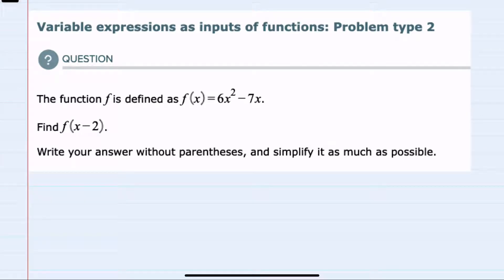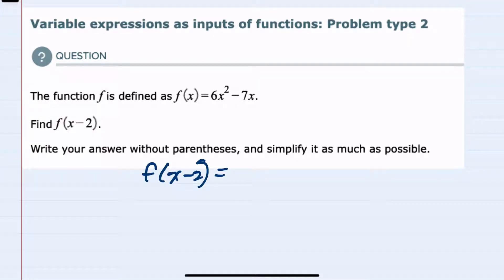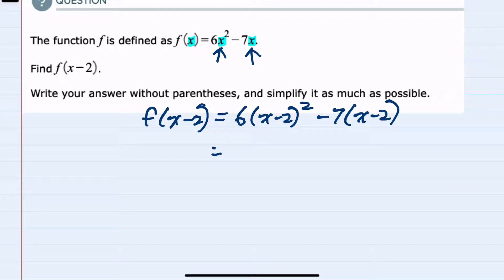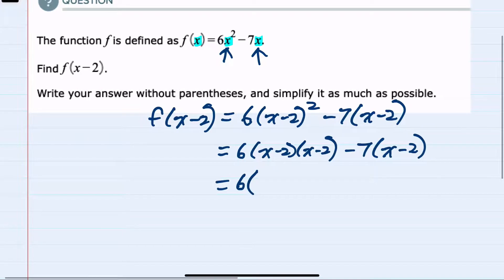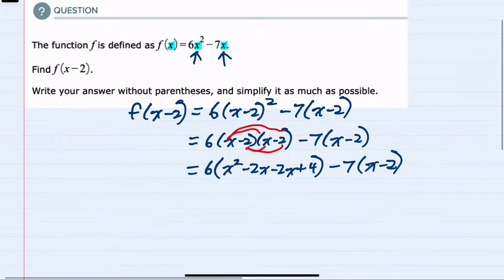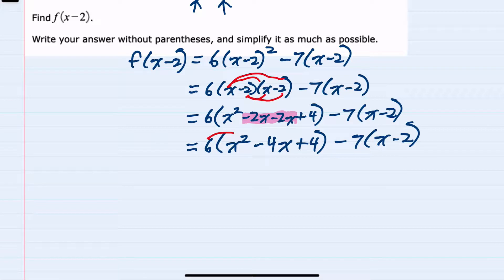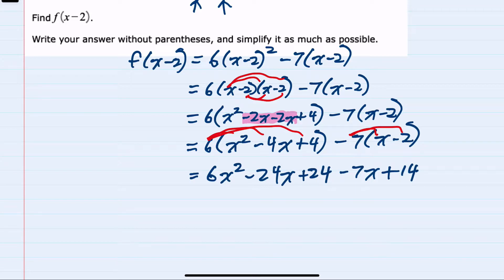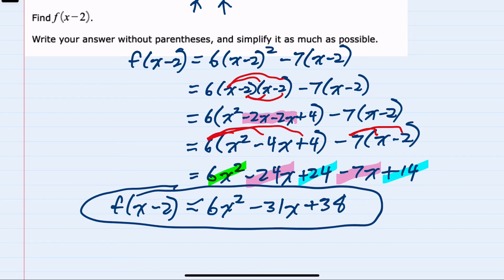ALEKS | Variable expressions as inputs of functions: Problem type 2